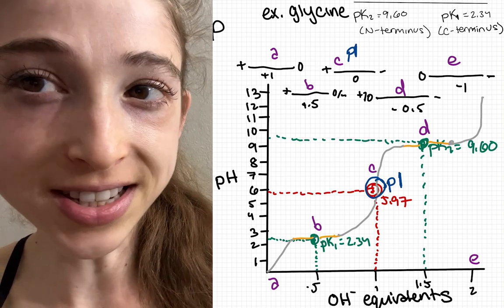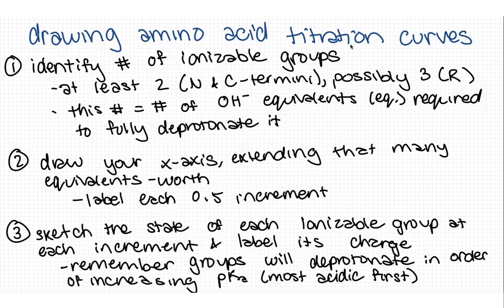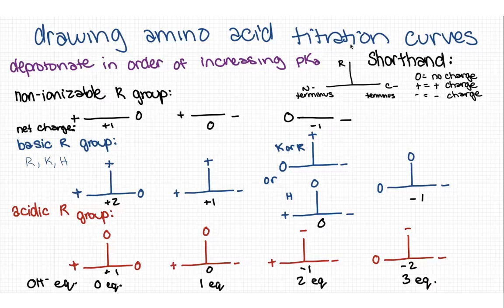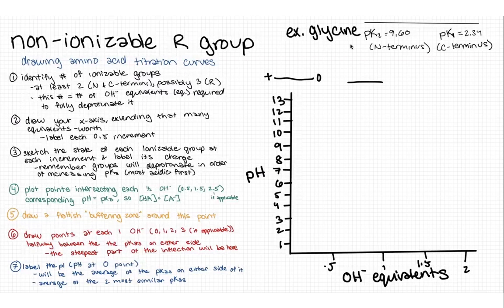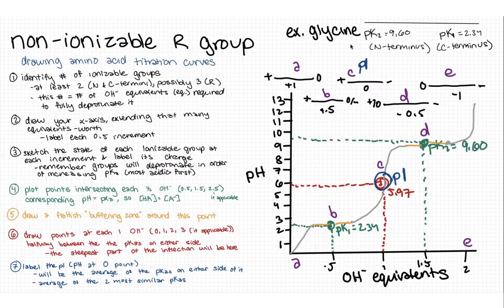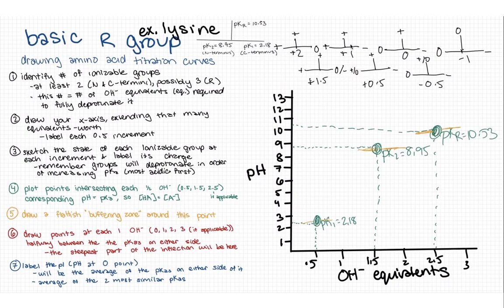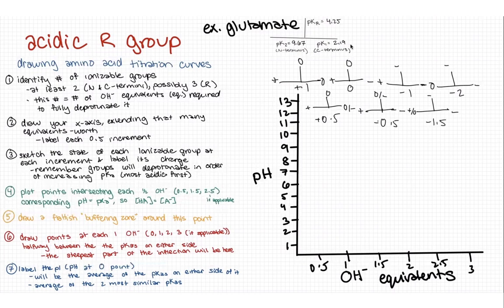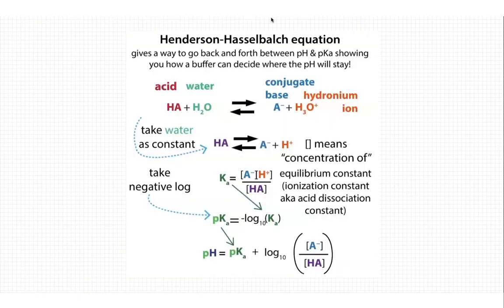Drawing titration curves for amino acids - strategy, intuition, and examples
Strategy for drawing amino acid titration curves;
1. Identify # of ionizable groups
    * at least 2(N- & C-termini), possibly 3(R)
    * this #= # of OH⁻ equivalents (eq.) required to fully deprotonate it

2. Draw your x-axis, extending that many equivalents-worth
    * label each 0.5 increment

3. Sketch the state of each ionizable group at each increment & label its charge
    * remember groups will deprotonate in order of increasing pKa (most acidic first)

4. Plot points intersecting each at 1/2-way between equivalents OH⁻ (0.5, 1.5, 2.5 - if applicable)
    * the corresponding pH = pKa, so [HA] = [A⁻]

5. Draw a flattish"buffering zone" around this point

6.  Draw points at each 1 OH⁻ (0, 1, 2, 3 (if applicable)) halfway between the the pKas on either side
    * the steepest part of the inflection will be here
    * one of these will be your pI

Connect the dots and lines, drawing the steepest part of the inflection curves through these equivalence points

7. Label the pI (pH at 0 net charge point)
    * will be the average of the pKa's on either side of it
    * average of the 2 most similar pI's

19:40 How to draw an amino acid titration curve for an amino acid with a non-ionizable R group (in this case glycine as an example).

30:14 How to draw an amino acid titration curve for an amino acid with a basic R group (in this case lysine as an example).

40:22 How to draw an amino acid titration curve for an amino acid with an acidic R group (in this case glutamate as an example).

49:30 Summary and note that titration curves are nice for some things, especially helping you get a sense as to what’s going on at different pH’s, but if you want to actually calculate what the pH would be or what proportion would be protonated at a given pH, for an in-between equivalents point, the Henderson-Hasselbach equation is the place to go! YouTube:

P.S. Huge thanks to Dr. Jeff Sigman for helping teach me his method!